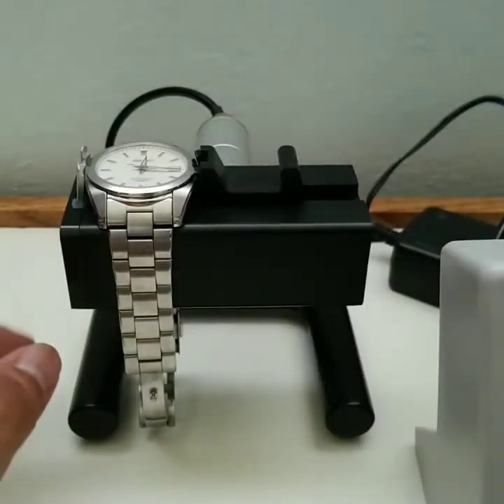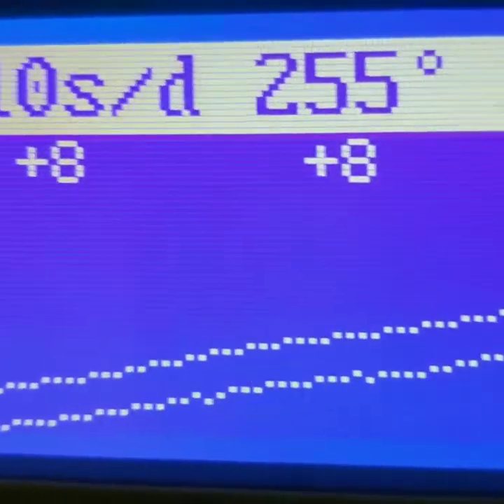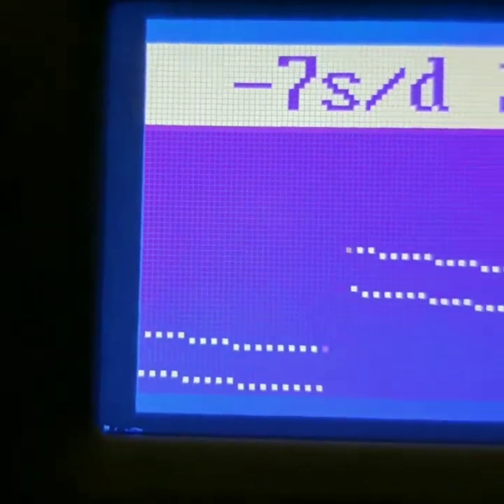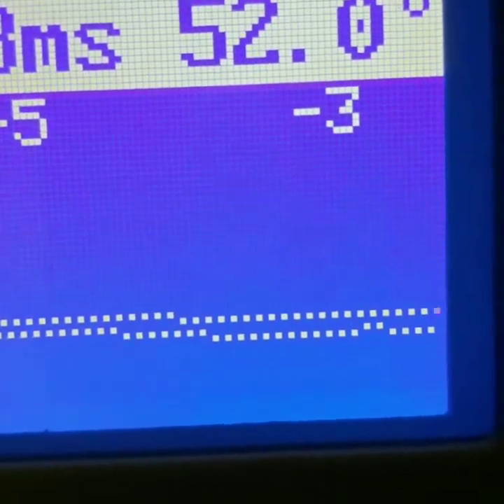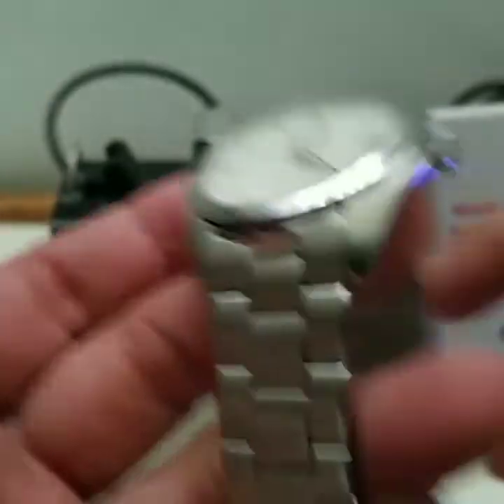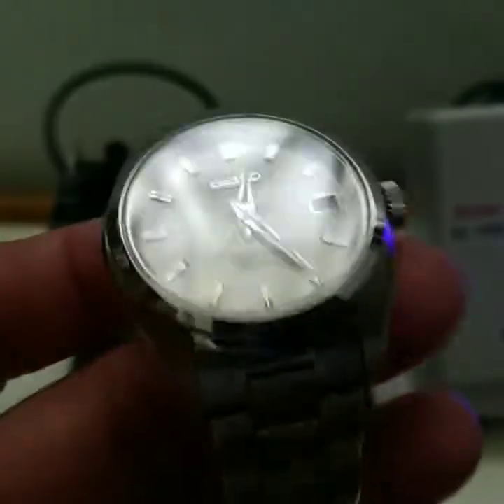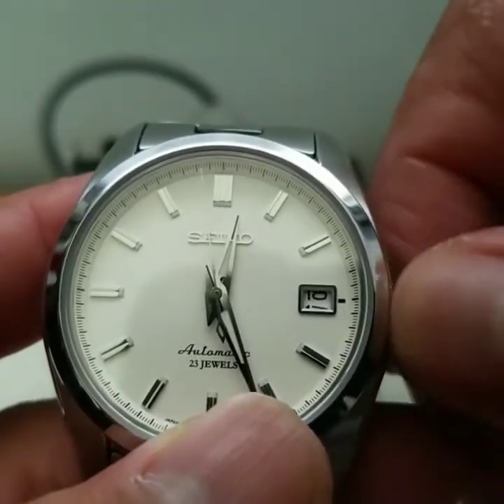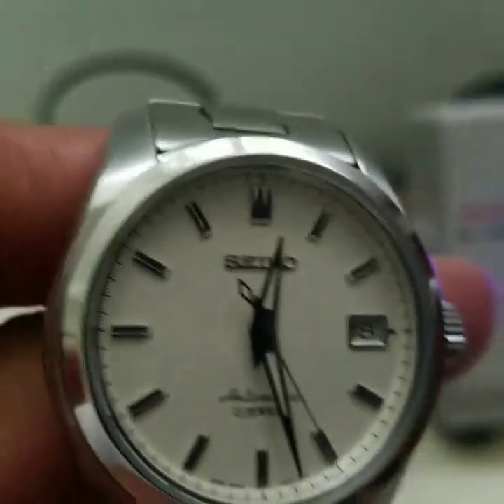Seiko Sarb033 3-4 Month Review